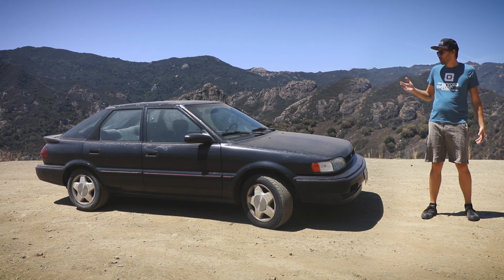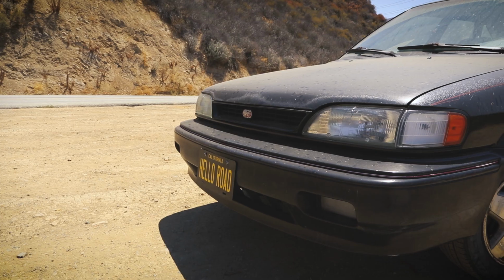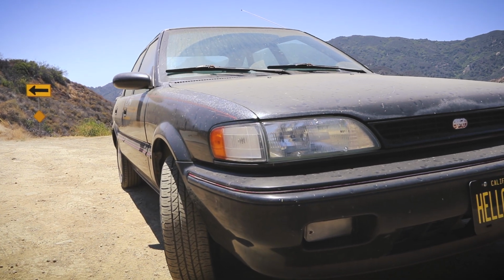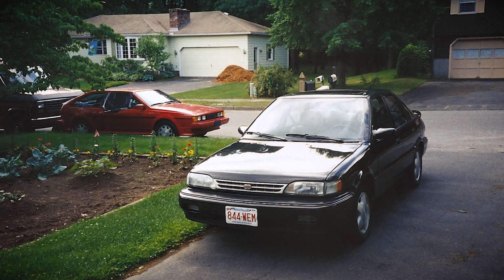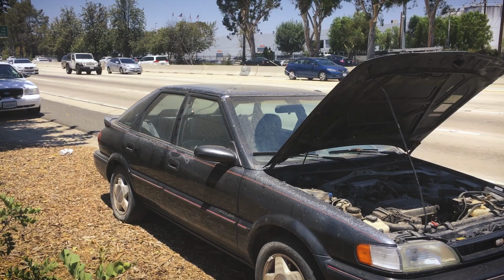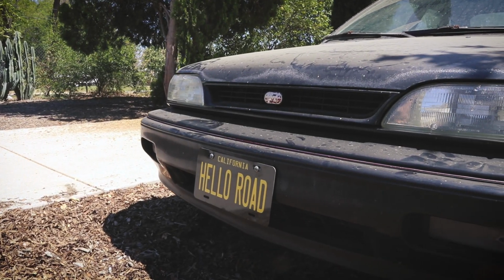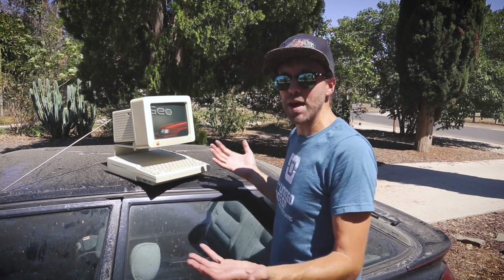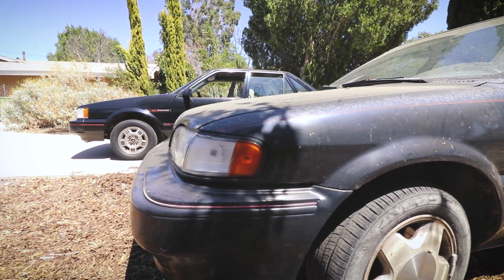1991 Geo Prizm GSi - Rare, Dirty, & Broken!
This is my incredibly rare 1991 Geo Prizm GSi hatchback—one of the rarest vehicles built in the United States! With its faded paint and beat up interior, it has also seen better days. I've had plans to restore this car back to its original glory—but then today the unthinkable happened!

Have any suggestions for places to visit or cars to check out?

Music used in this episode:

State Shirt - "Take Down The Sun" (stateshirt.com)

Andrew Codeman - "Run"
Benedek - "11 Dial My Number"
The Insider - "The Insider Theme"
The Insider - "Interstellar Export"